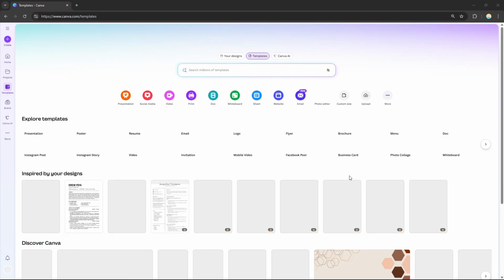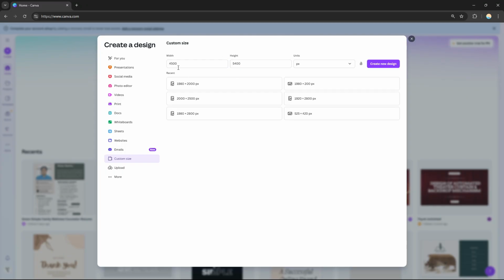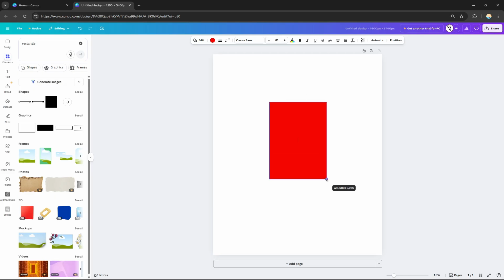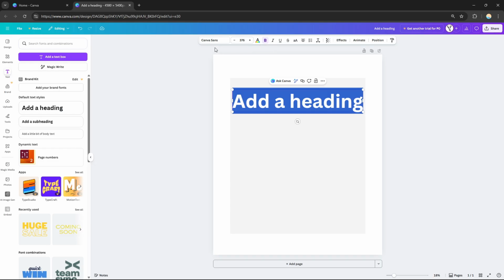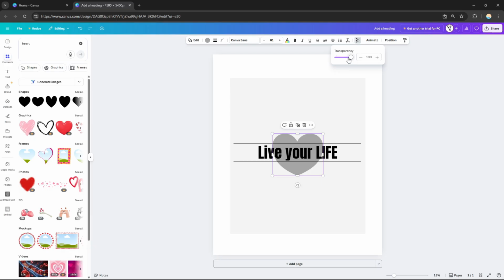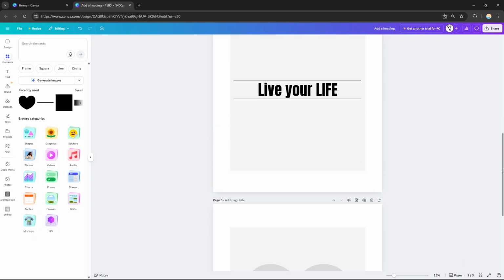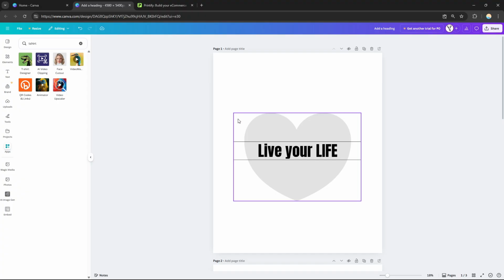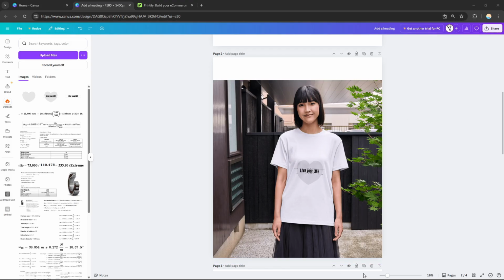How To Make T-Shirt Designs On Canva And Sell Them (2026) - Fast Passive Income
In this tutorial we have shown Learn how to make t-shirt designs on Canva even if you have zero graphic design experience. This 2026 guide shows you the fastest method to create trending print-on-demand products and build a scalable passive income stream online without upfront inventory costs.